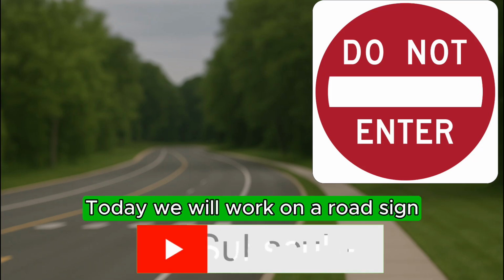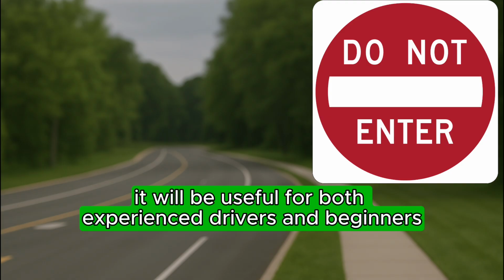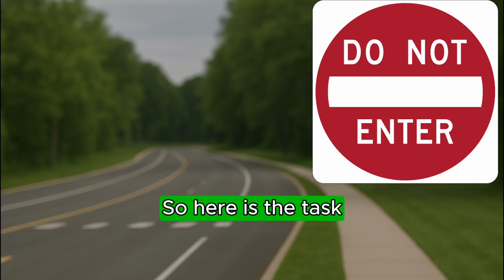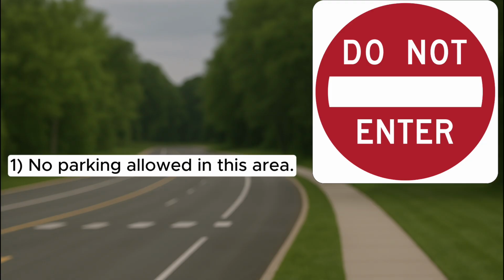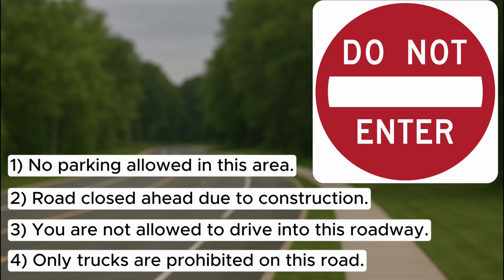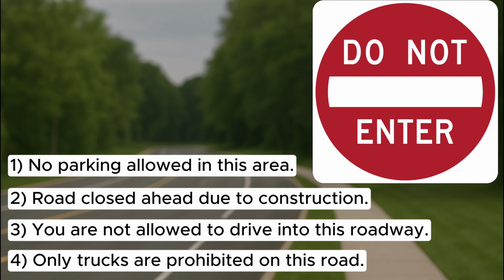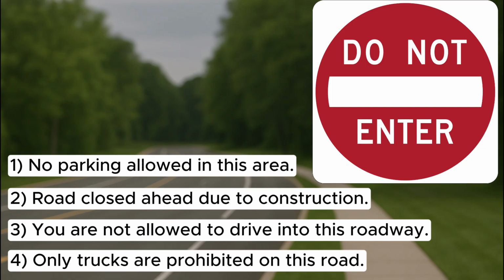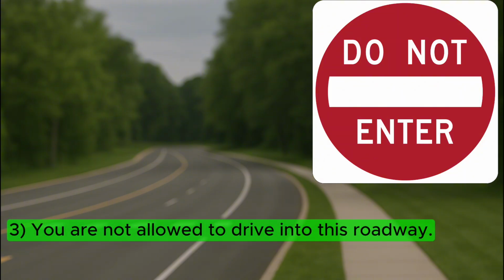80% OF PEOPLE ARE WRONG! WHICH ANSWER OPTION IS CORRECT?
Are you ready to master the rules of the road and drive with confidence? Whether you're a beginner preparing for your DMV test or an experienced driver looking to refresh your knowledge, this channel is for you!
📌 What you'll find here:
✅ Road signs and traffic rules explained clearly
✅ Real-life driving scenarios and intersection breakdowns✅ Fun and educational driving quizzes
✅ Tips to avoid fines and drive safely
🚗💨 Drive safe, stay informed, and never get caught off guard!